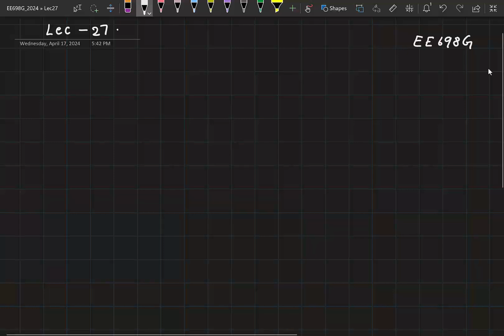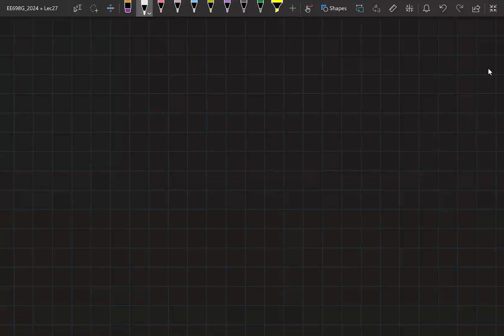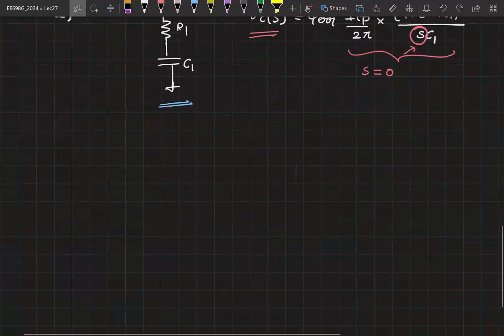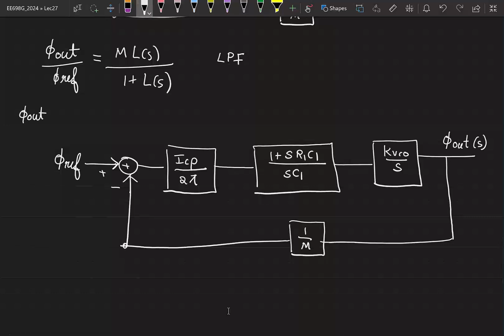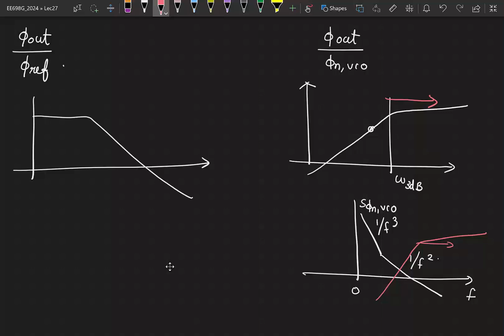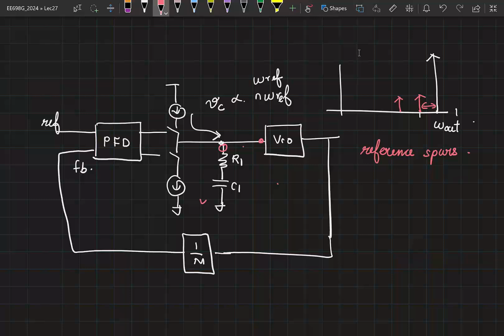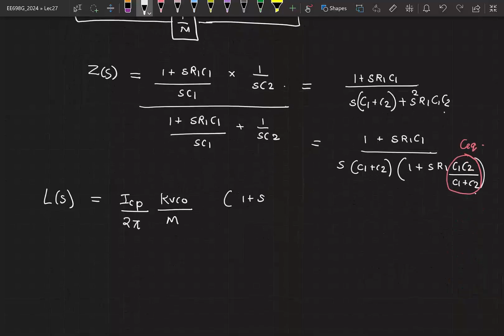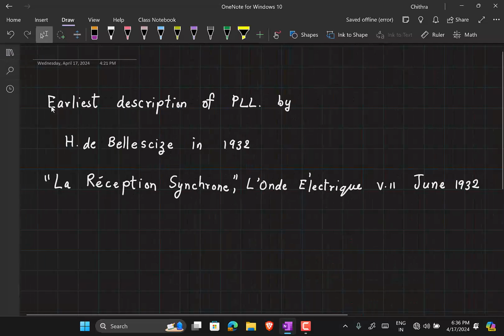Lecture 27: Phase-locked loop - III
* STF and NTF in a type-II second order PLL
* Reference spur
* Type-II third order PLL